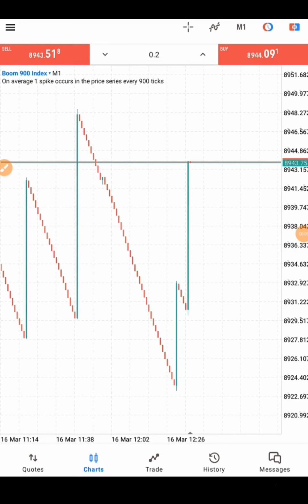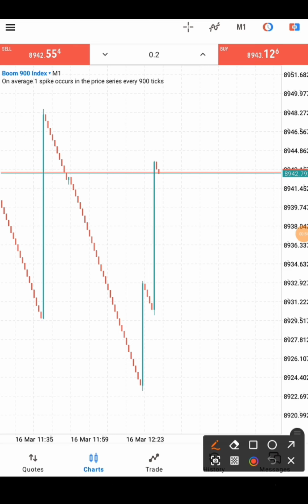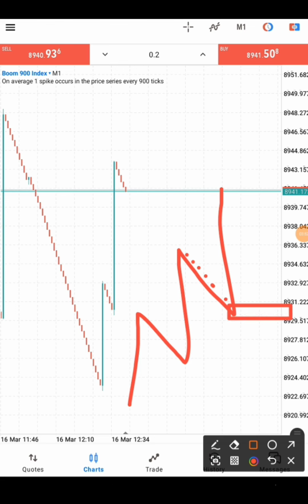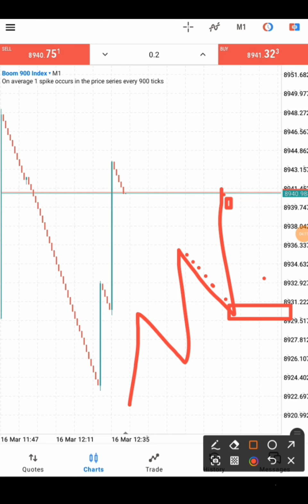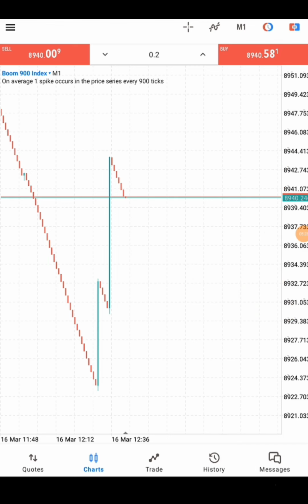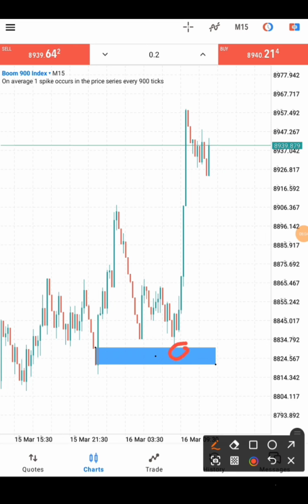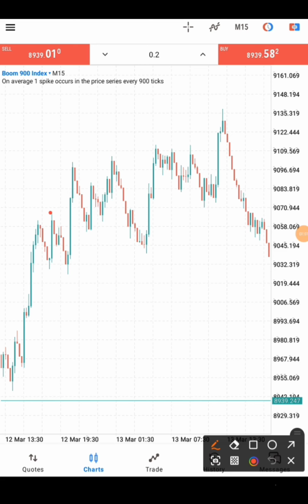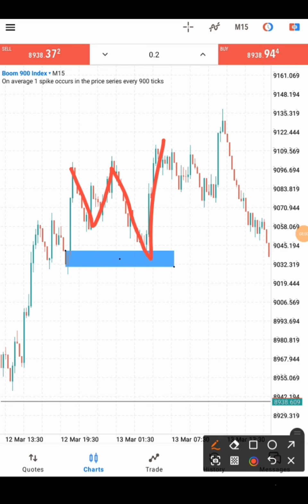“Snipe Every Spike! 🏹 Smart Money Concepts on Boom & Crash”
Ready to stop guessing and start sniping every Boom & Crash spike like a Smart-Money pro?
In this step-by-step video I break down my BEST Boom & Crash Spike Strategy built on Smart Money Concepts (SMC) and the 15-minute chart. You’ll learn:

1. Market Structure & Liquidity: where the smart money hides its entries.
2. Order-Block & FVG Setup: the exact candle patterns I wait for.
3. Entry, SL & TP Rules: mechanical rules that remove emotion.
4. Live MT5 Walk-Through: real trades on Boom 1000 & Crash 500.
5. Risk Management Formula: protect capital, grow consistently.

Trade Responsible.